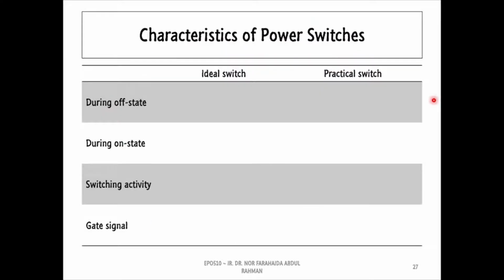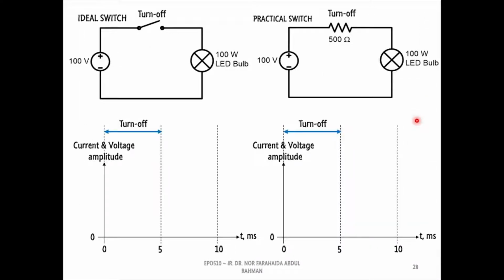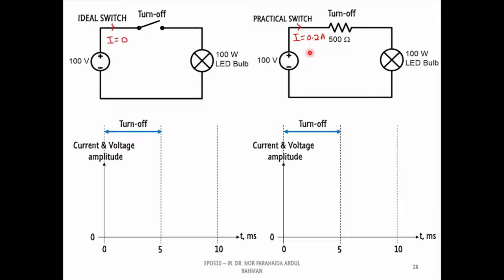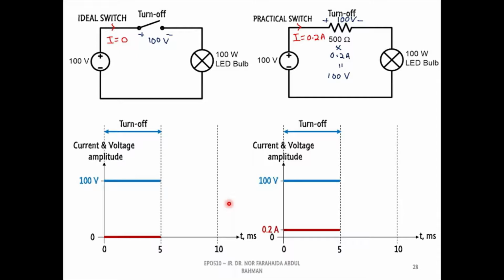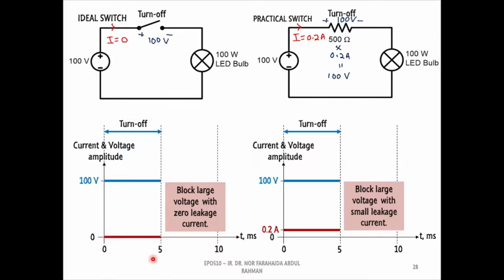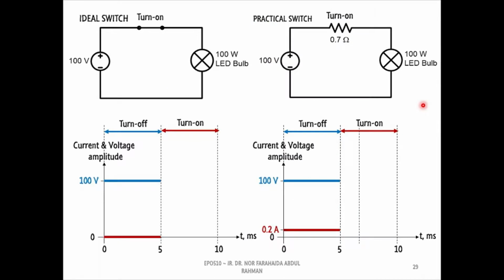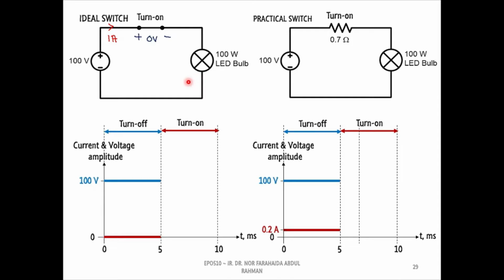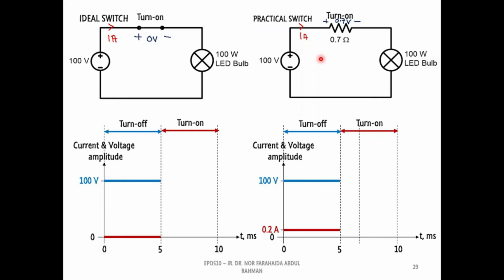[PART 2a] Intro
Introduction to power electronics and semiconductor power devices.